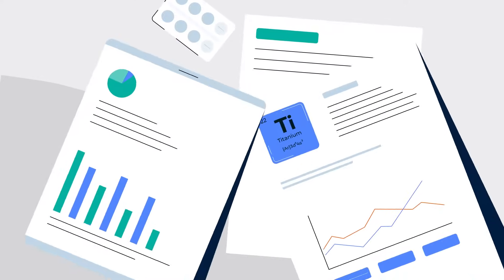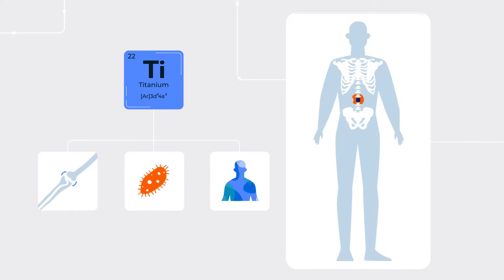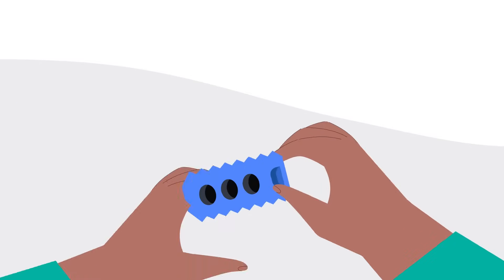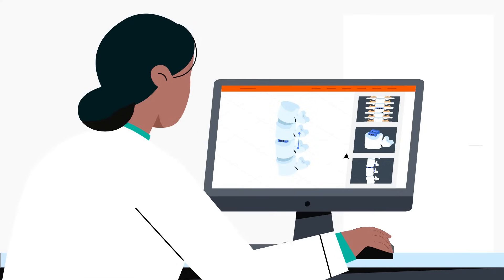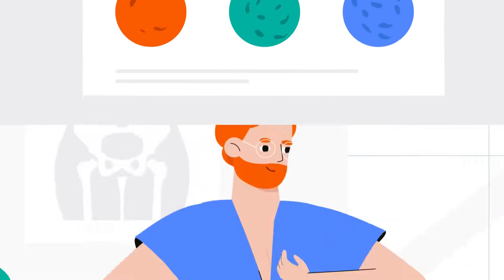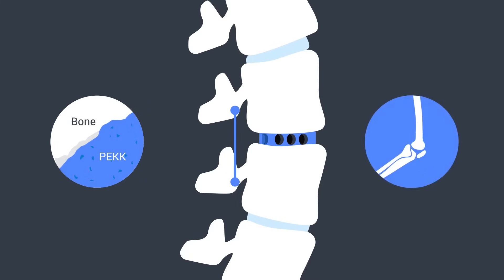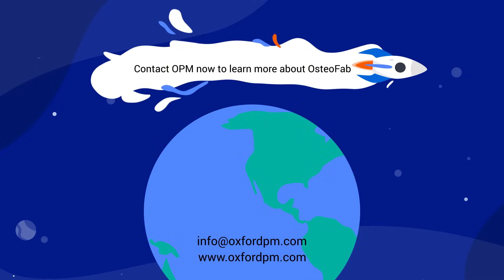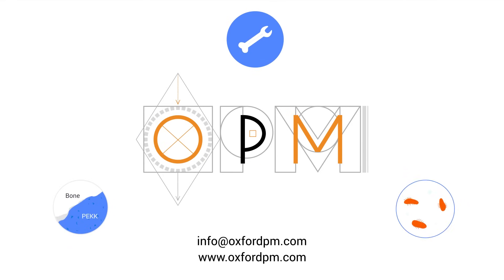OsteoFab® - The Future of Orthopedic Implants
OsteoFab® is a revolutionary PEKK polymer 3D printing technology platform for orthopedic implants that promotes bone on-growth, inhibits infection, and reduces costs.